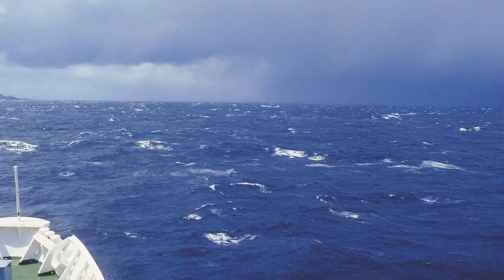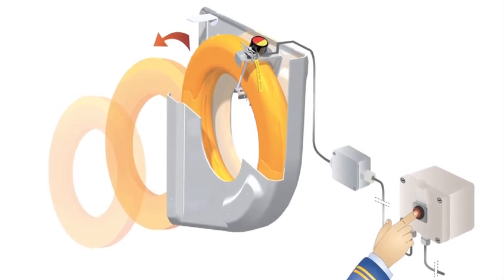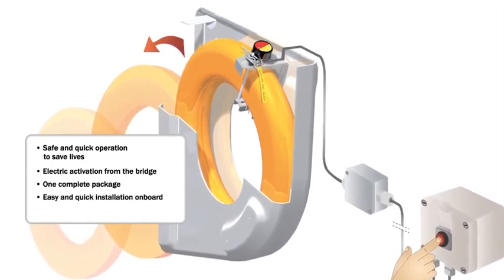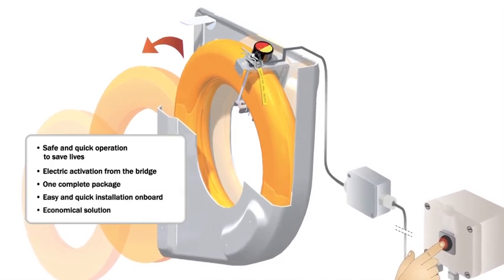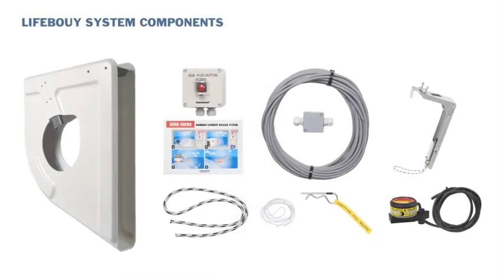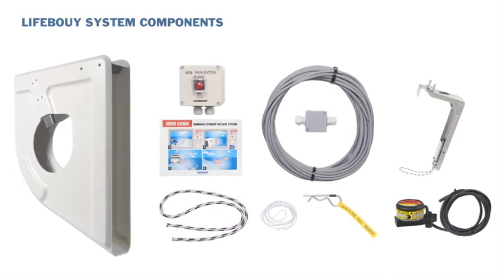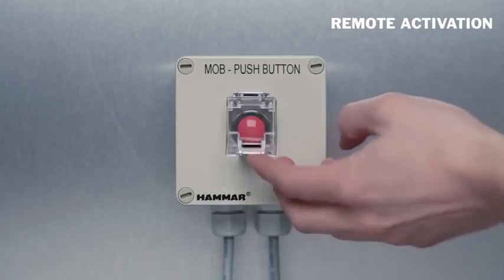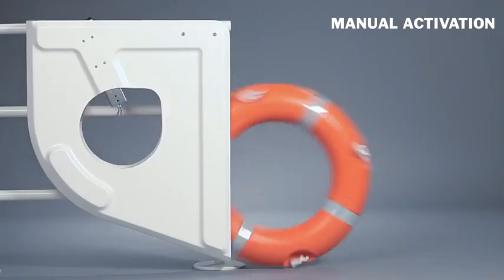Hammar Lifebouy Release System - How it works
The time it takes to launch a lifebuoy  is crutial for the survival to a man overboard. The Hammar Lifebuoy Release System is a easy-to-use and easy to install system for the quick release of a lifebuoy. By the simple push of a button a lifebuoy will be released. This video will show you how it works